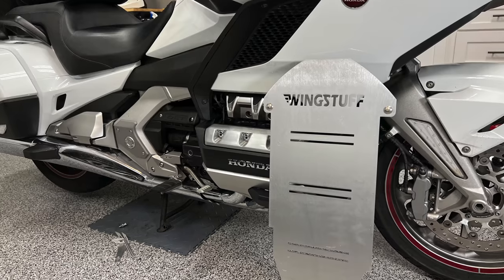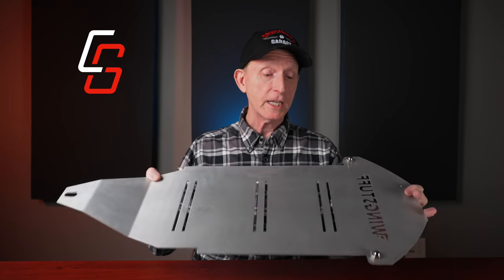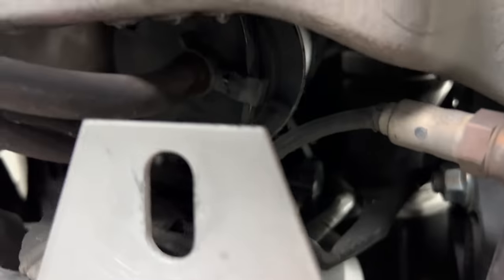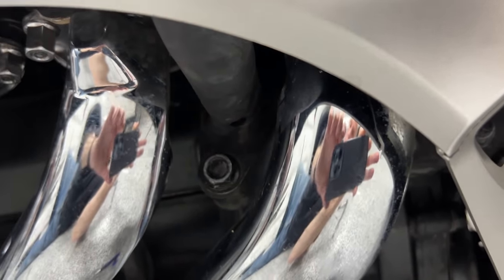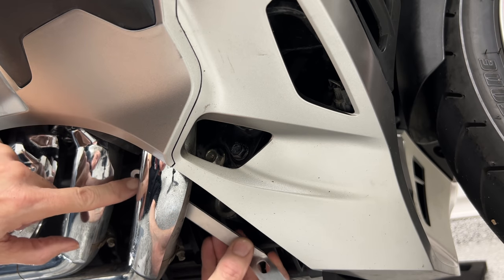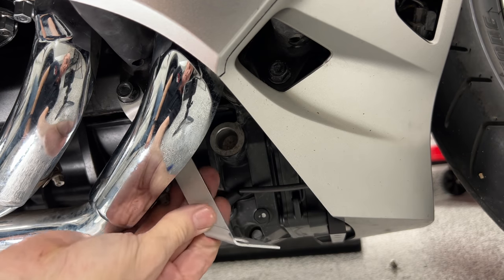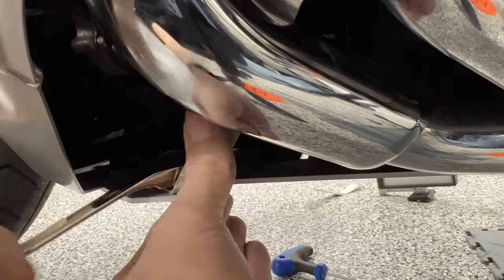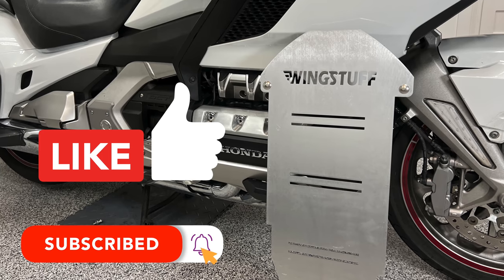Belly Pan Skid Plate for 2018+ Honda Goldwing from WingStuff | Cruiseman's Reviews | 2022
I install and review the latest update to the WingStuff Belly Pan.